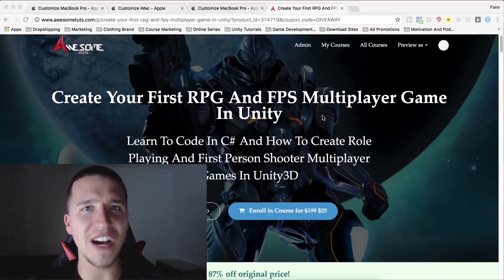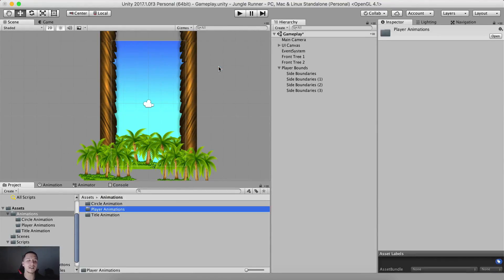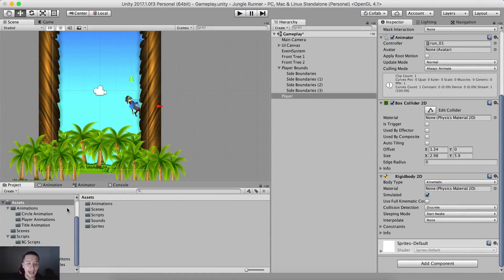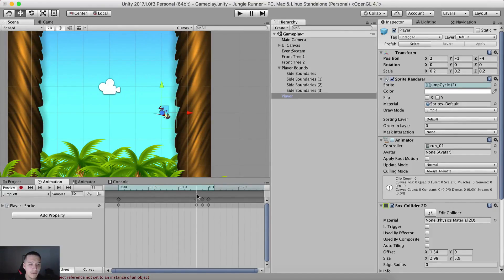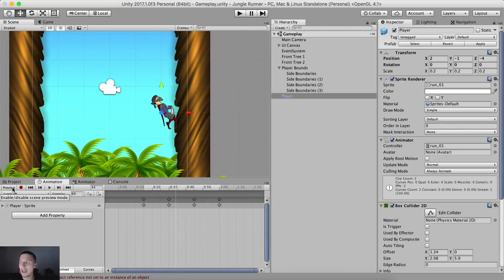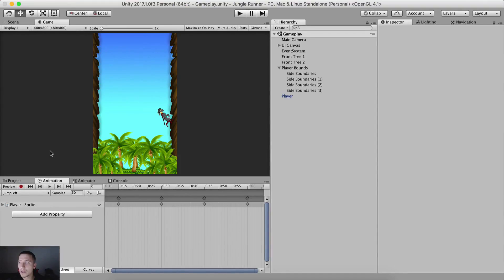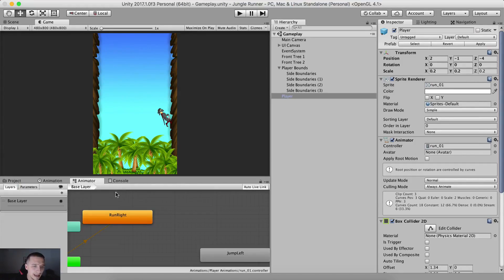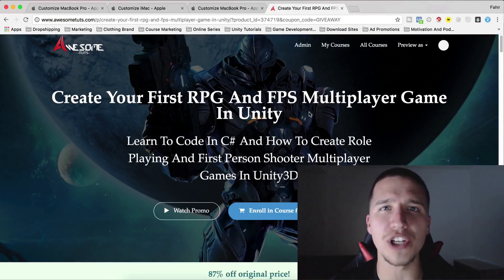5 - Jungle Run Infinite Runner Game + Giveaway Competition - Player Animation